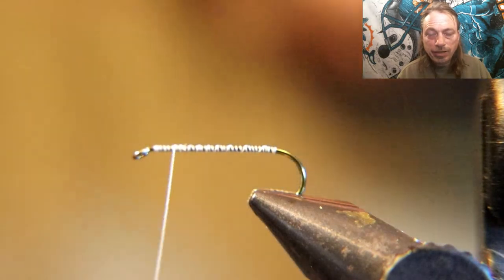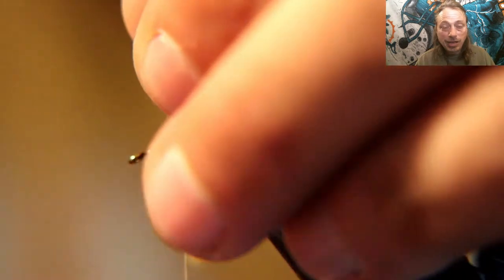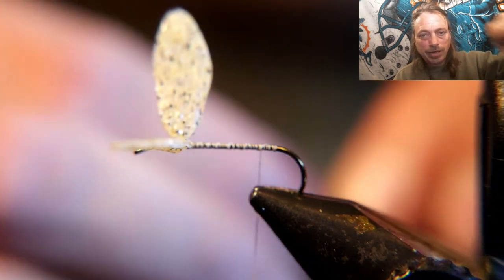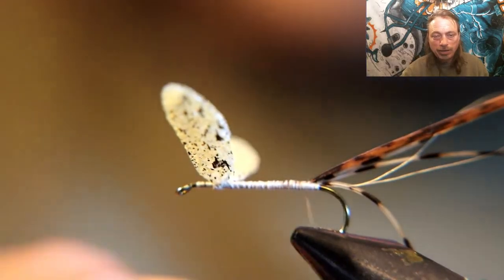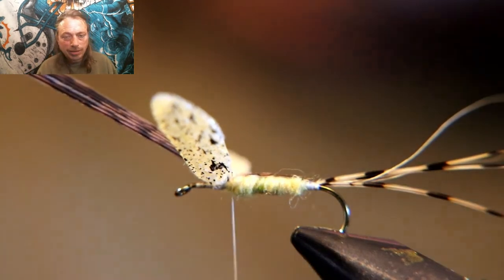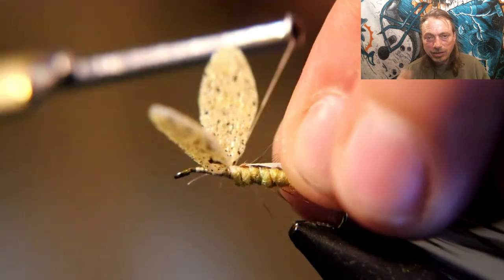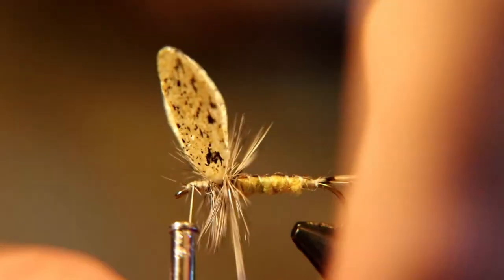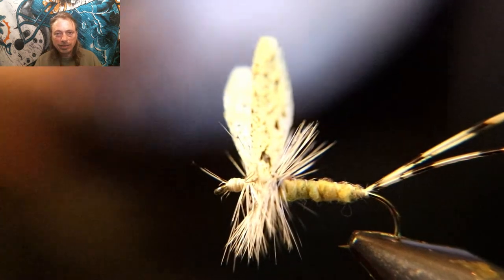The best Green Drake for 2018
How to tie a Green Drake step by step fly tying instruction. In this video we tie up a great PA dry fly the amazing Green Drake.